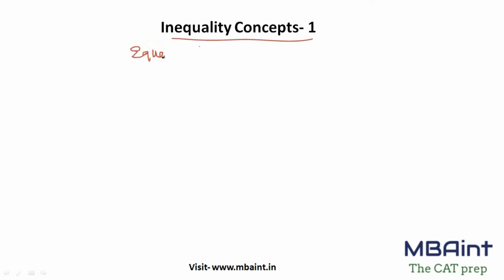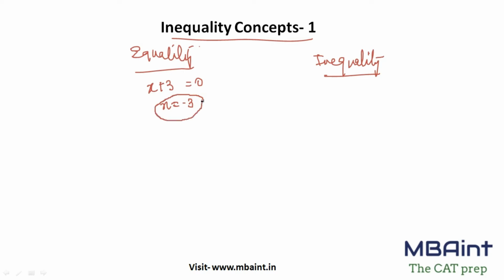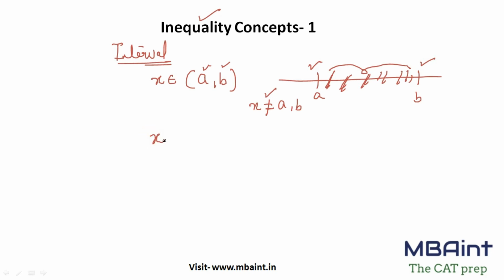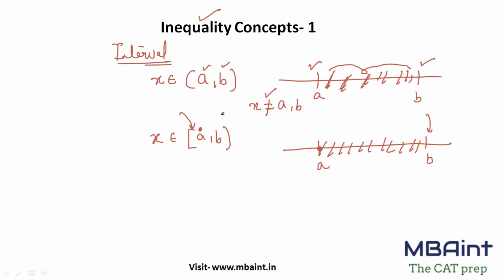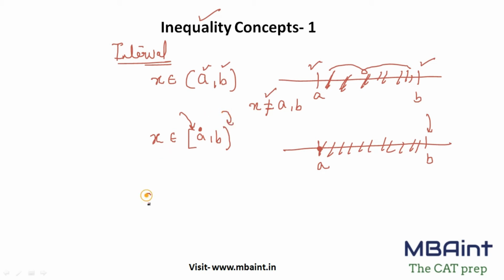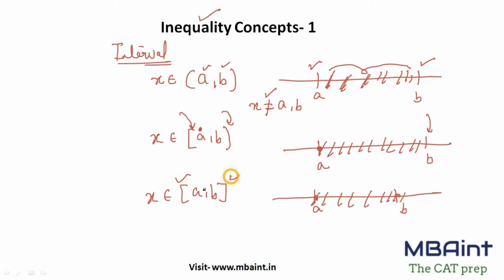Inequality Introduction- 1 || Linear Inequality || FOR CAT/XAT/NMAT/SNAP/IIFT/CMAT.